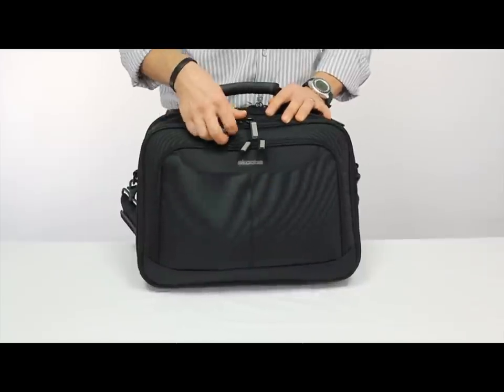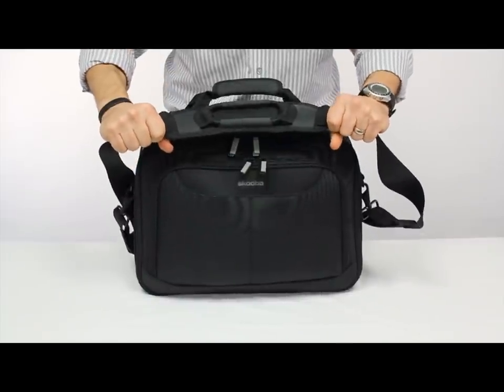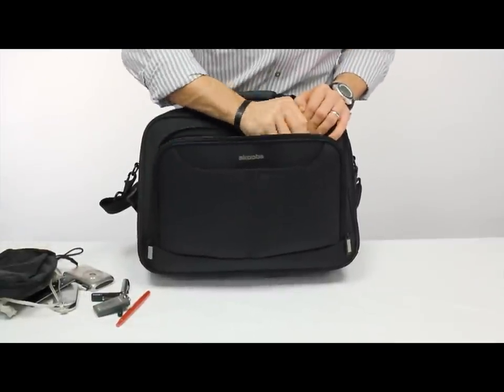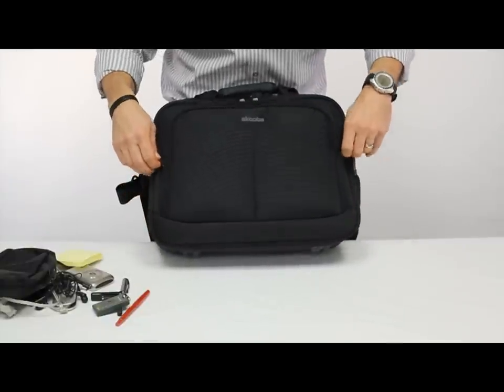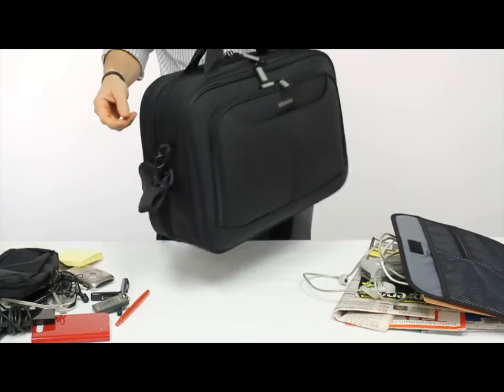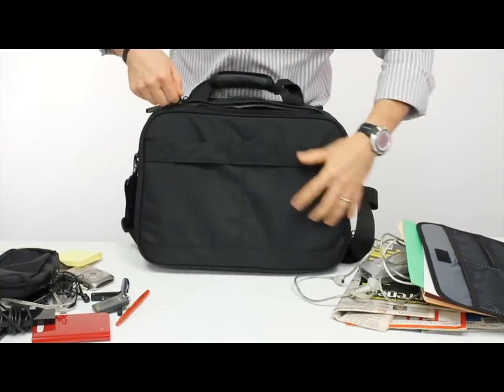Checkthrough Security Brief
Take a look at Skooba Design's Checkthrough Security Brief.